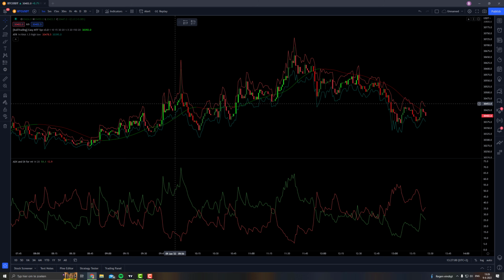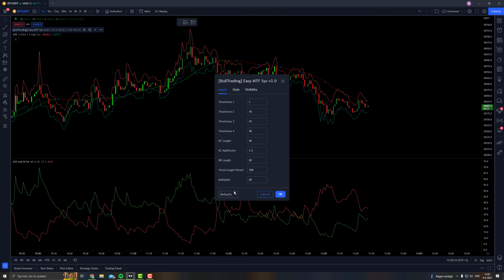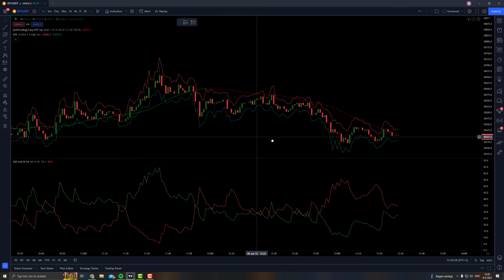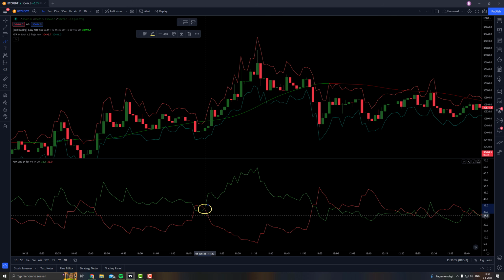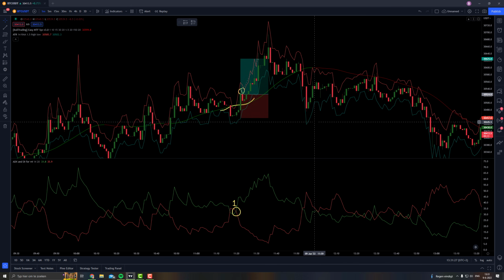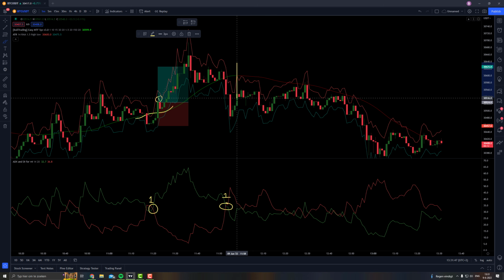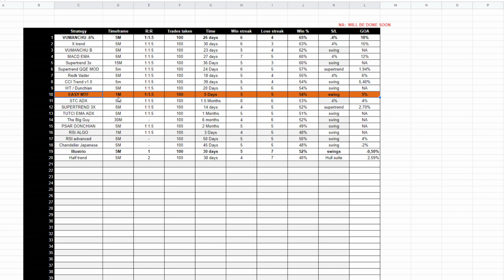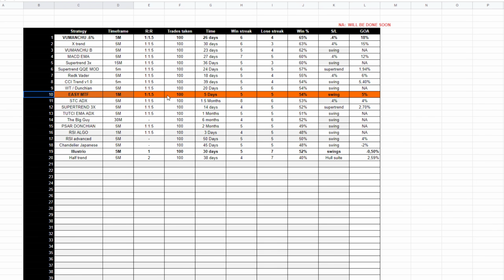1MIN SCALPING EASY MTF - FAST 1MIN SCALPING - WORKS GOOD!